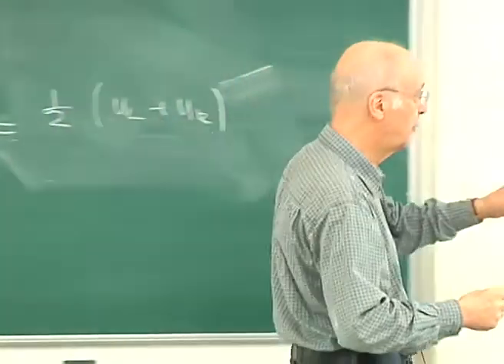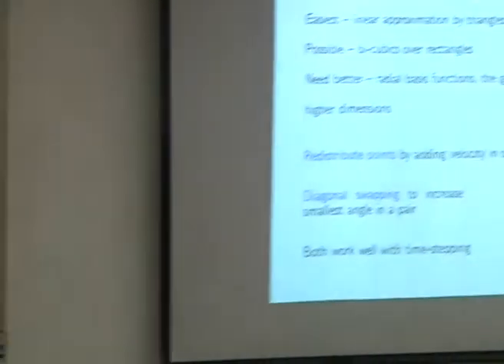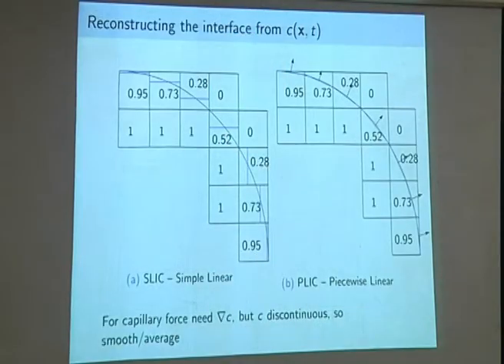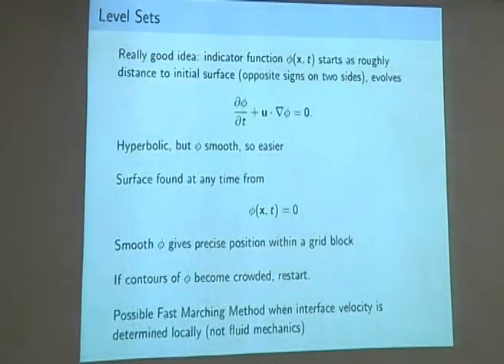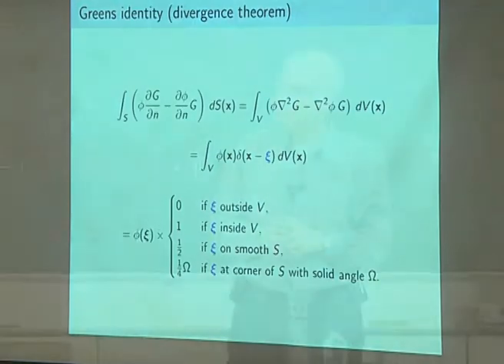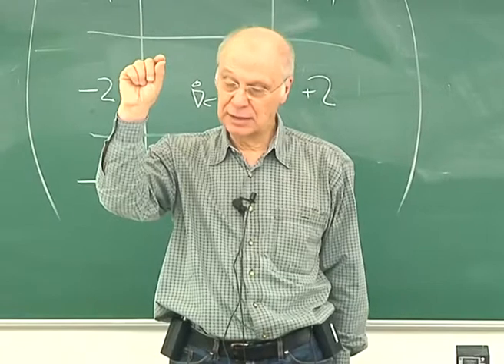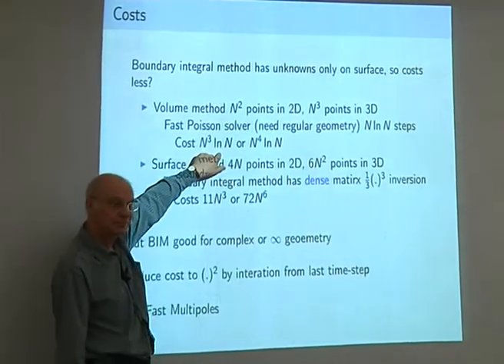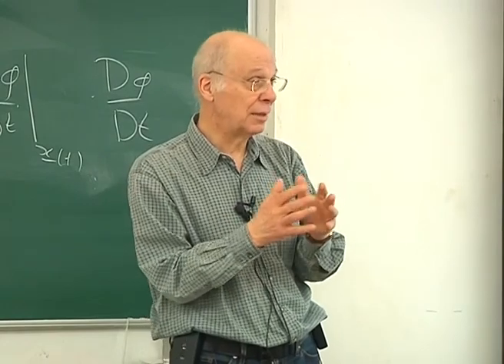DAY 8 Psrt 2 07 02 2018